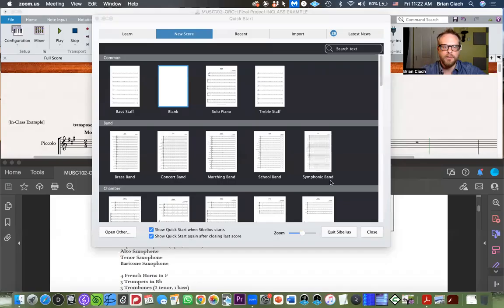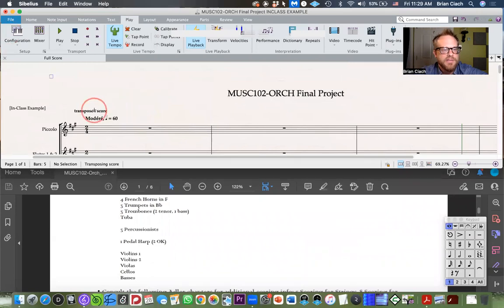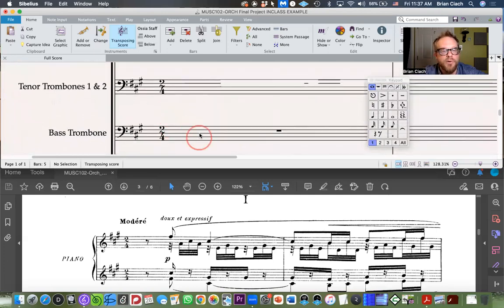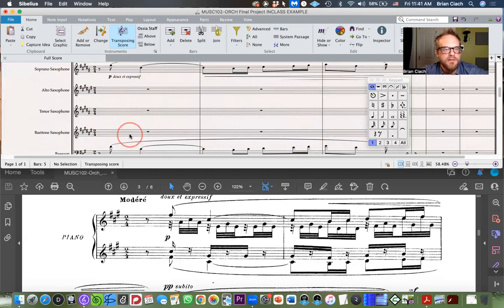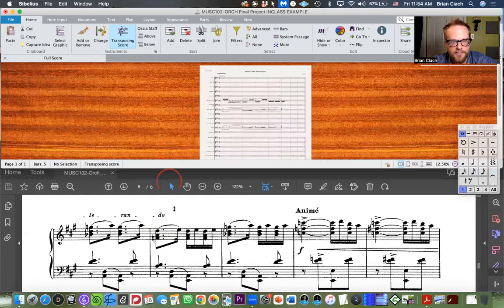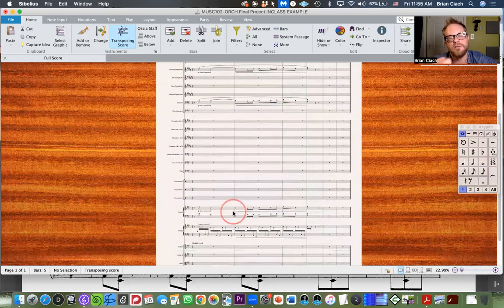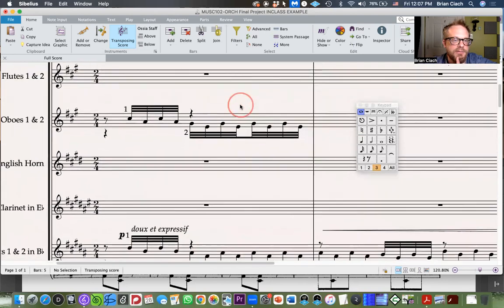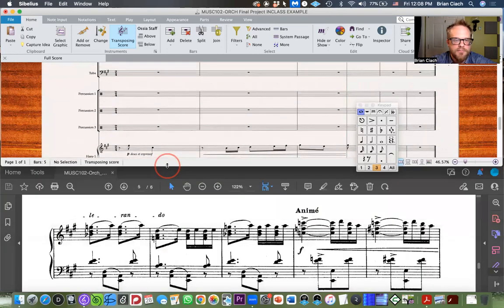MUSC102-ORCH Final Project: Getting Started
00:00 Instrumentation Set Up
6:32 Transposed Score and Finding the Transposing Score Button
10:19 Changing Instrument Titles
18:04 Orchestrating the First Three Measures (Phrase One)
30:32 Less is More
33:13 Expression Markings
36:27 Creating 2 Layers (Voices) on One Staff
45:11 Other Ideas for Orchestrating the First Measures